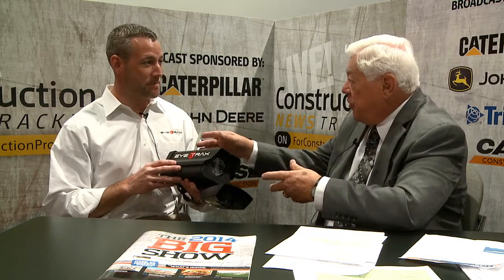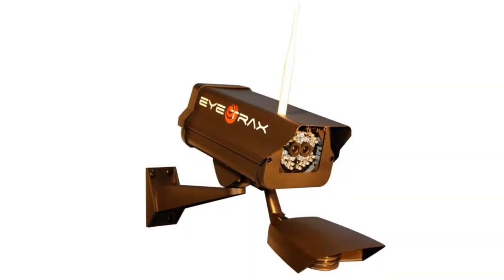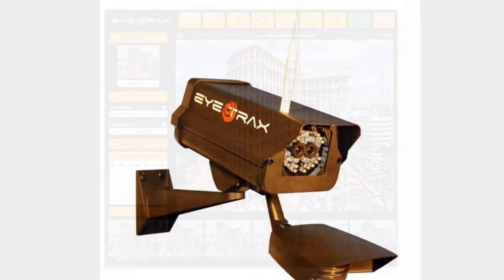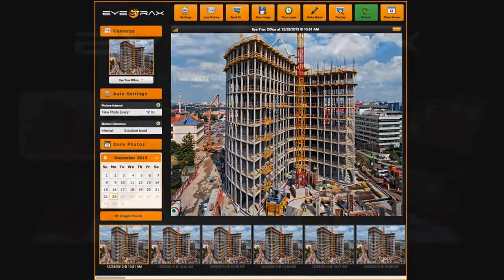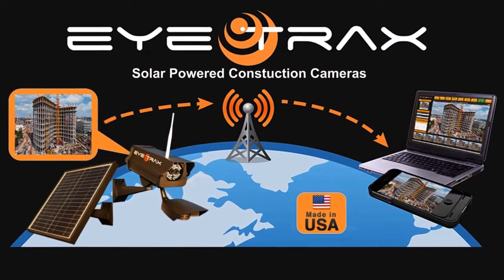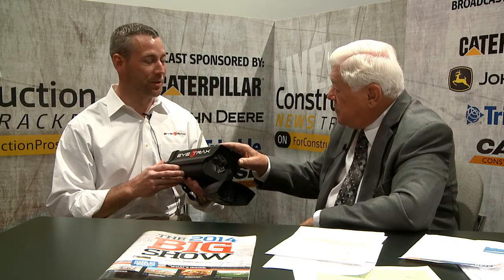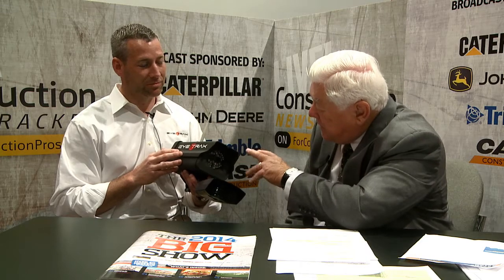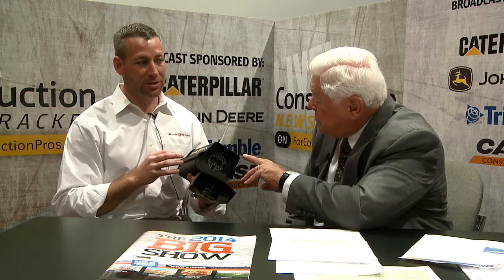CONEXPO Video: Eye Trax Security Camera Notifies Immediately of Job Site Intruders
President Jerry McSorley explains why you need an infrared, motion-activated camera on job sites for any hope of nabbing thieves